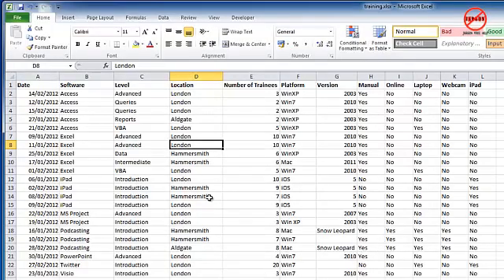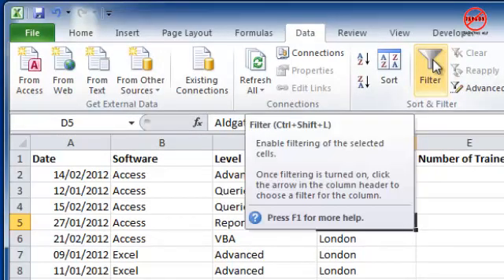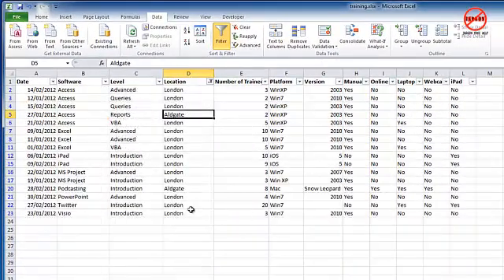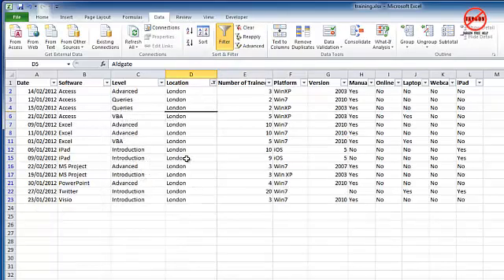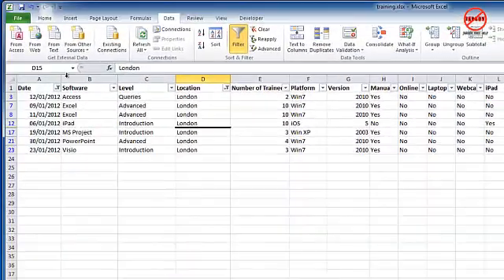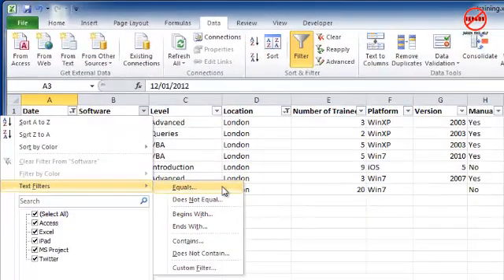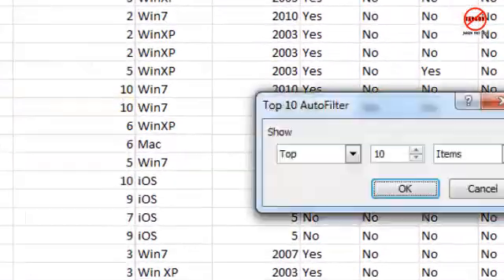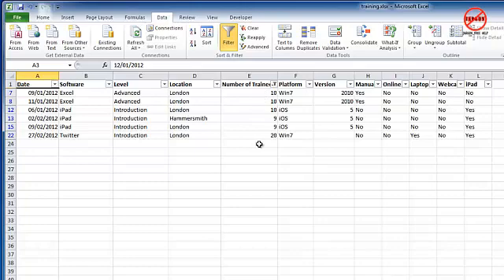Excel: How to Filter Data and Find Top 10 with Autofilter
Excel 2010 and 2007 is great for storing lists of large data and it is also good for extracting that data which can be done with the filter, also known as autofilter. This is a really easy way to filter your information to get what you want and has been improved on since Excel 2003. Not only can you filter out by given criteria you can also use the Top 10 feature to find the highest values which doesn't have to be 10. You can also find the lowest values. shows us how.